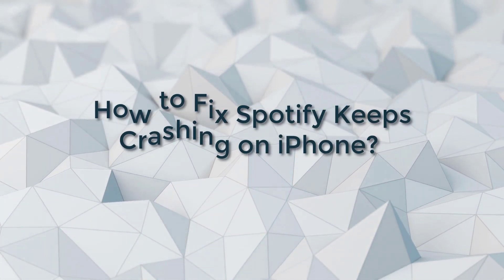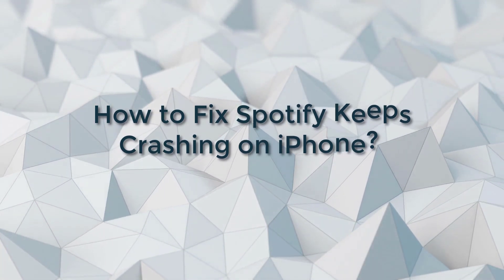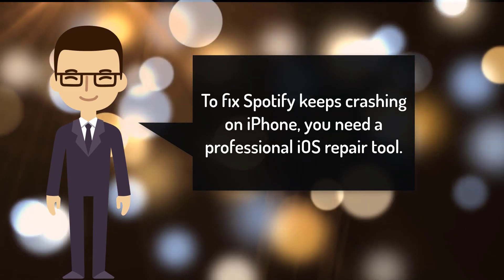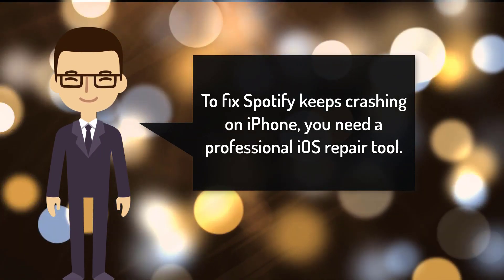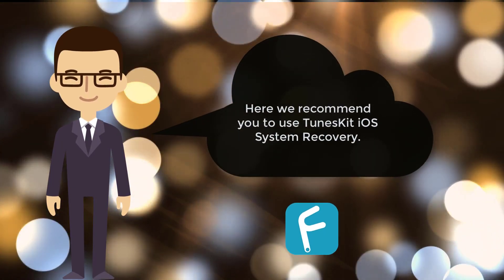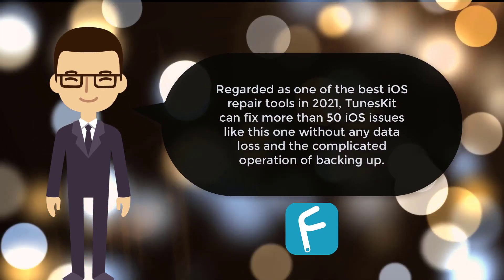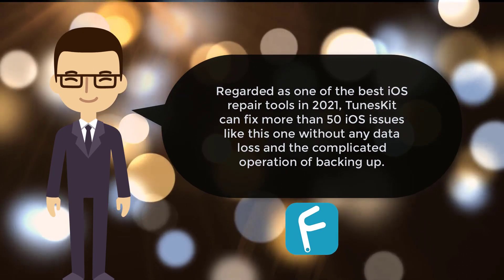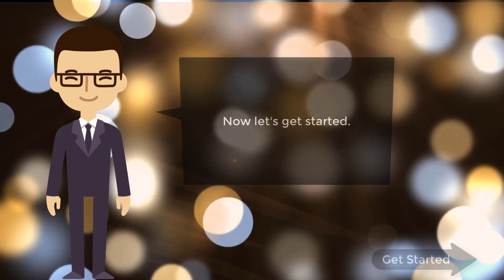How to Fix Spotify Keeps Crashing on iPhone (iOS 15 Included)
Does your Spotify keep crashing on your iPhone when you switch songs or download the songs, or then the app itself is opened? No worries. To fix it quickly, download TunesKit iOS System Recovery

In this video, we have introduced a mighty iOS repair tool - TunesKit iOS System Recovery to fix Spotify that keeps crashing on iPhone at home. It can solve various iOS and tvOS system issues, including Spotify keeps crashing, iPhone stuck on Apple logo, black screen of death, and more, without any hurt to your data.

Learn more about why does Spotify keeps crashing on iPhone and how to fix it